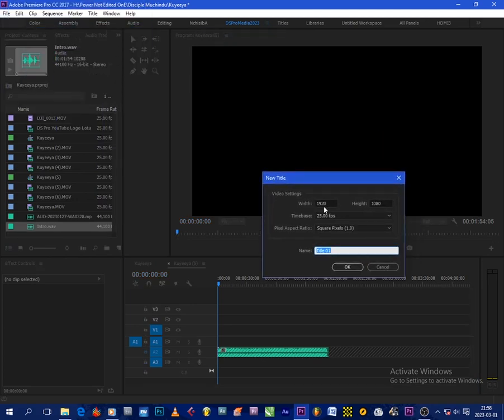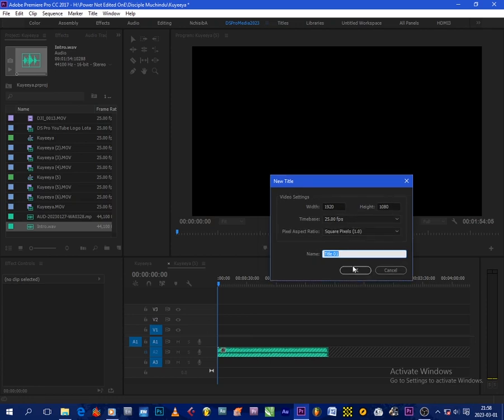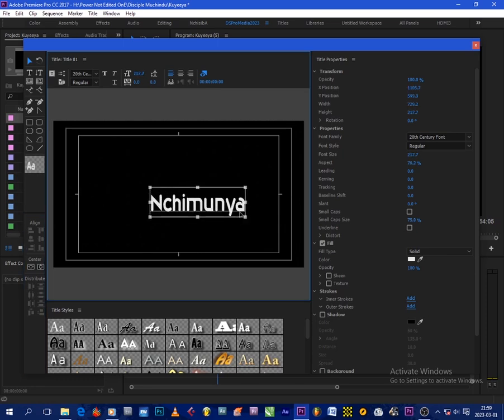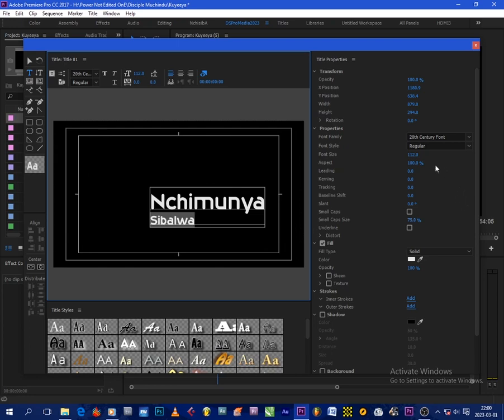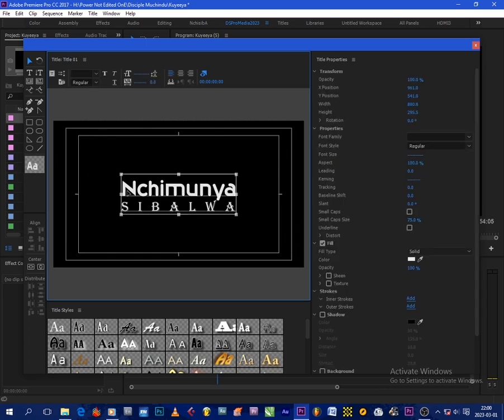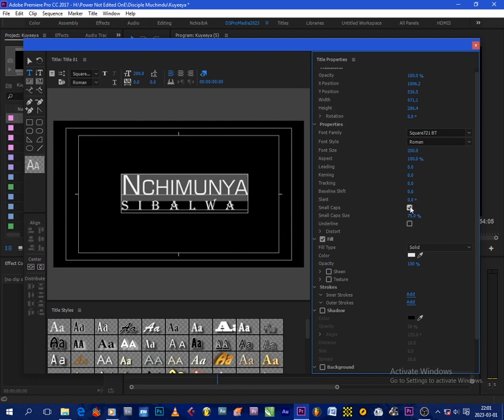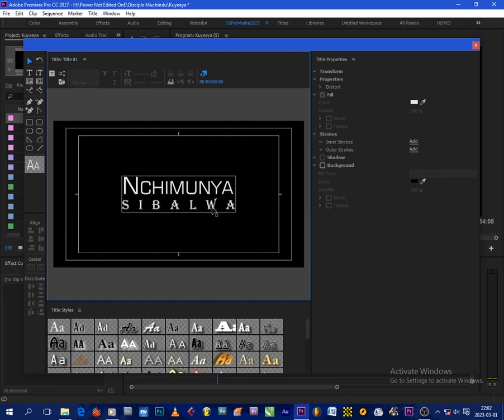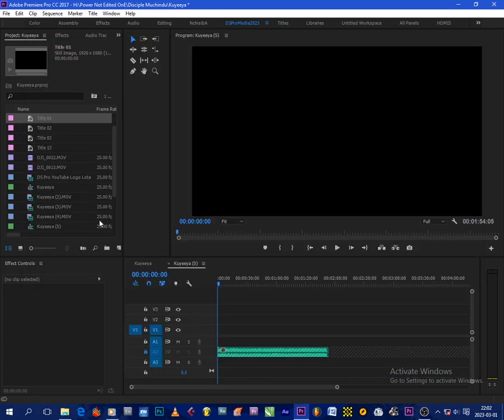Learn on how to create title in Adobe Premier Pro CC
learn on how to edit using Adobe Premier Pro cc adding cinematic titles

Adobe Premier Pro cc 2017 editing Lessons
and get a template for free